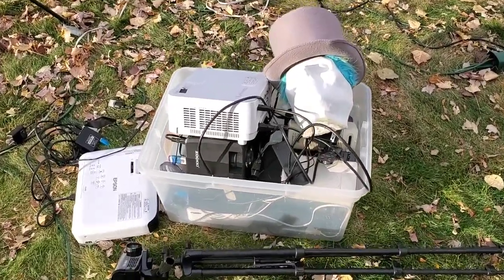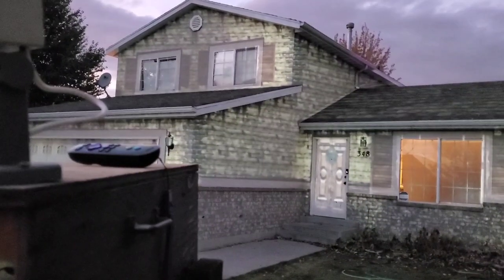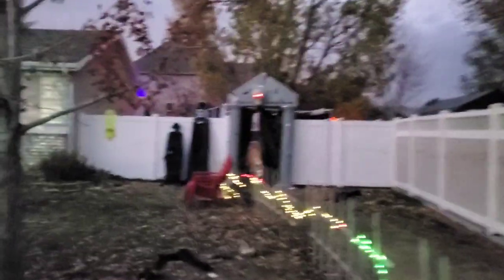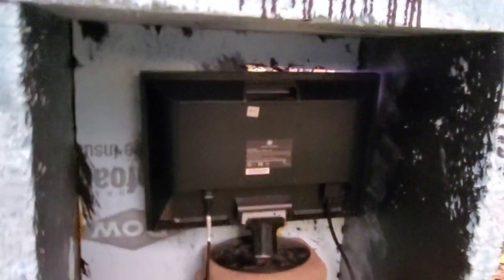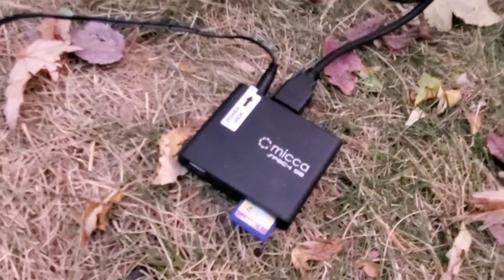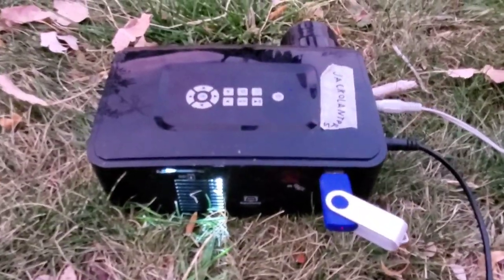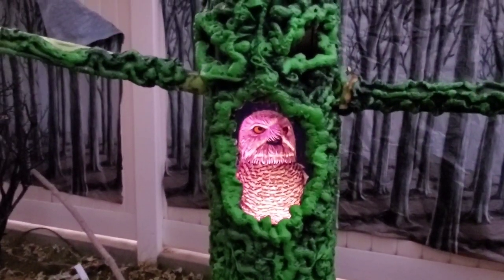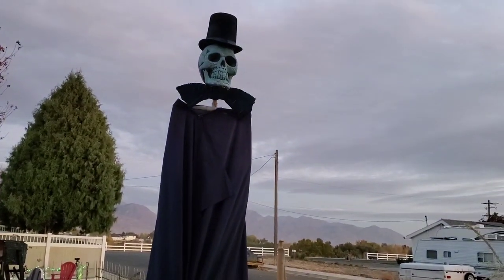14 Projectors!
A behind the scenes view of our projector set up. How we play the videos, how we do sound etc.